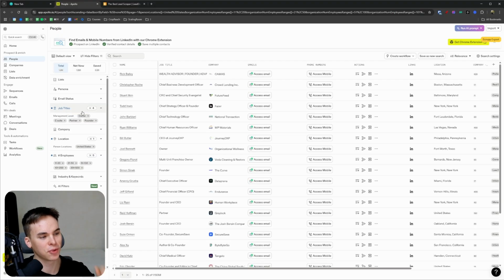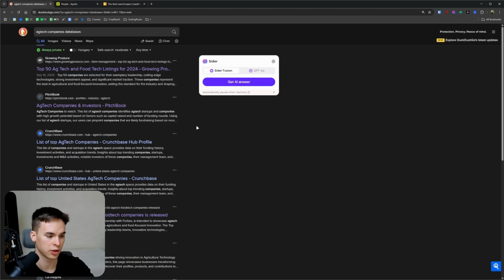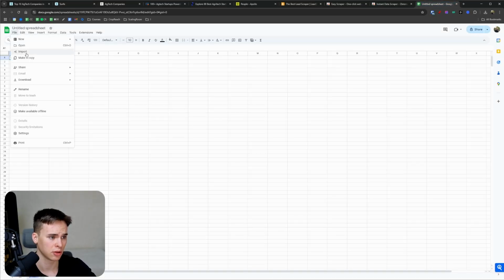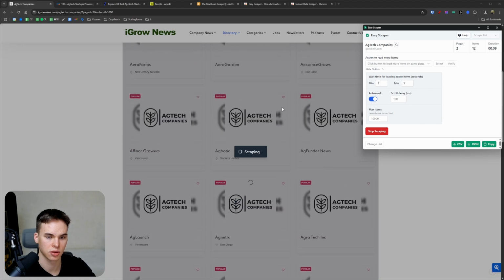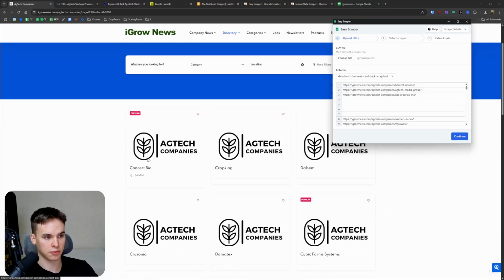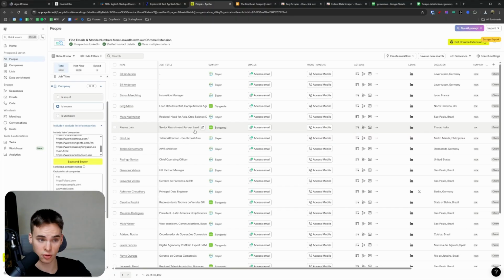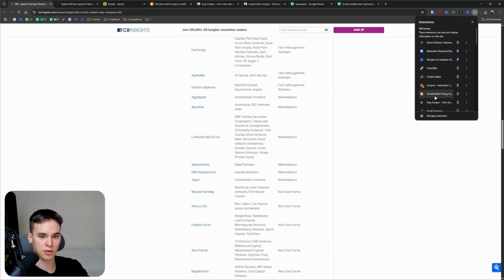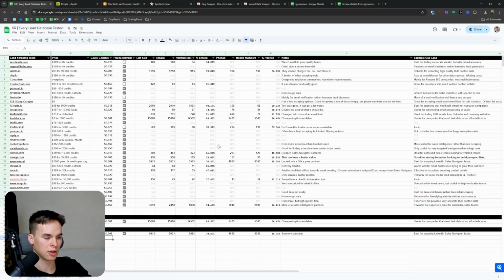How to Scrape Leads in 2025 SMMA Masterclass | You’re Doing It WRONG!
Let’s be real, most “free trainings” are just glorified sales pitches, and case study funnels feel like a trap. No fluff, no fake urgency, just a straight breakdown of how we help agencies, coaches, and consultants get clients, predictably.